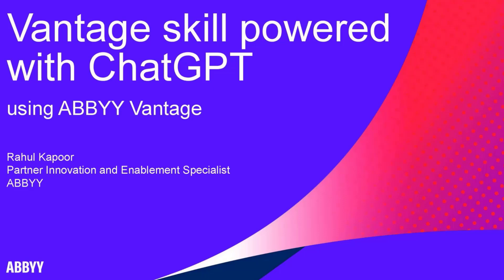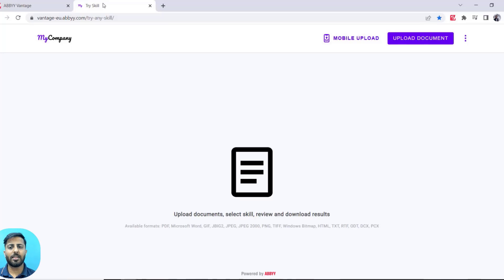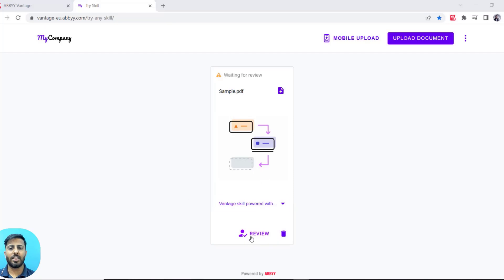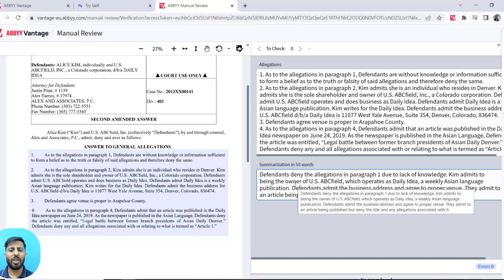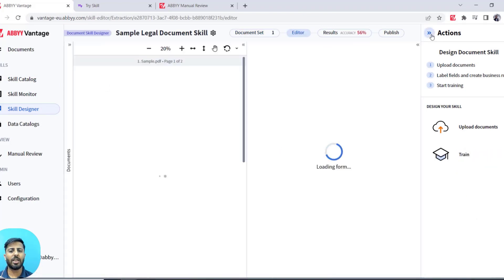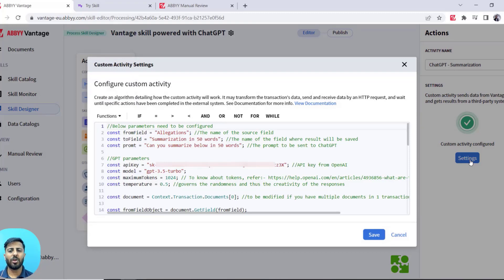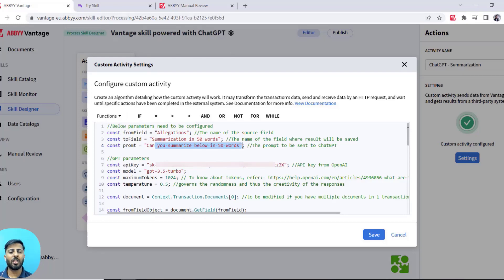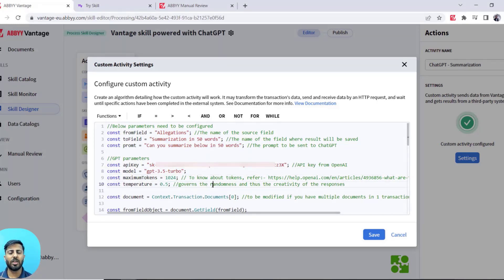Demo: Leveraging ChatGPT with ABBYY Vantage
Watch this demo and learn how ABBYY Vantage uses ChatGPT to further accelerate your processes.

Combining ABBYY with AI language models enables organizations to process data extracted from documents in a way that it further increases efficiency and enhances user experience. This results in a more comprehensive understanding of the data, leading to better decision-making and improved business outcomes. With the rapid advancements in AI and machine learning, the possibilities are endless.